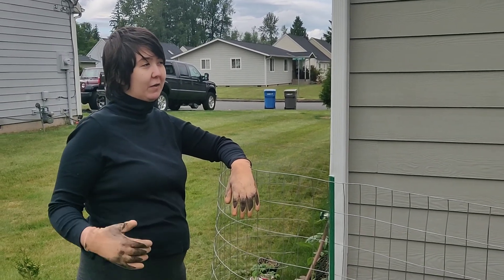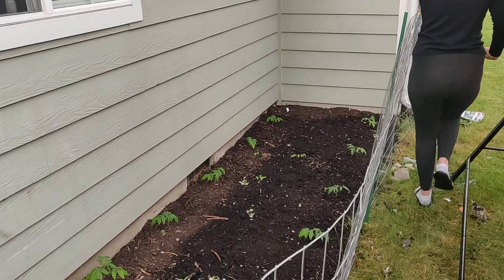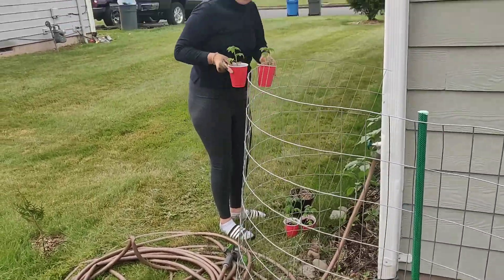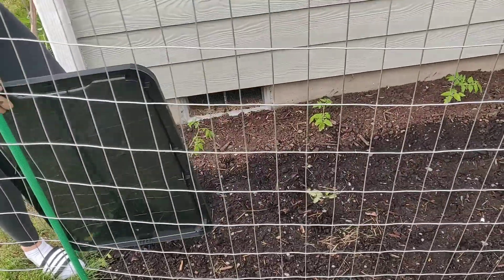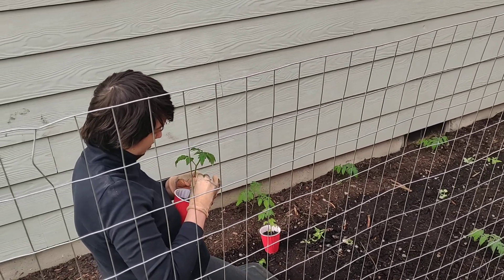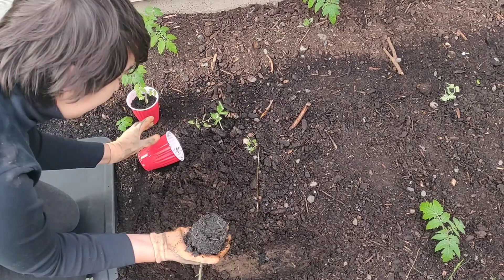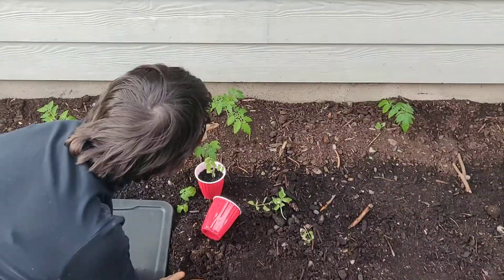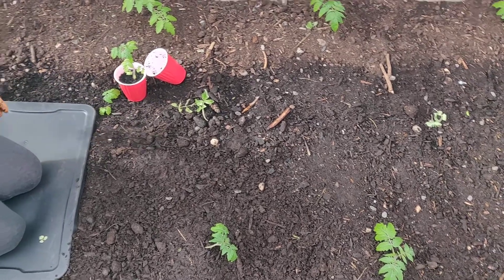Planting tomatoes 🍅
Hello!

Today's video I'm showing you our tomato bed and me planting the last of the tomatoes for our tomato bed.

I have 16 tomato plants in this bed. There's 4 different kinds and 4 of each and these are all heirloom that I started from seed.

Golden Nugget cherry tomatoes
Tiny Tim cherry tomatoes (the ones I'm planting in this video)
Extreme bush tomatoes (they're slicing tomatoes)
Dwarf Melanie ballet tomatoes which are paste tomatoes

Here's some other things you can do when planting your tomatoes:
Add Epsom salt
Add fish heads
And interplant with marigolds for pest control

Feel free to add more tips in the comments :)

Eric helped put up a fence around the tomatoes to keep the dogs from running through and hopefully keep the cats out too. We'll be mulching this also but wanted to finish planting first.